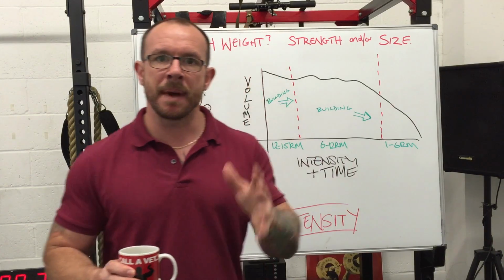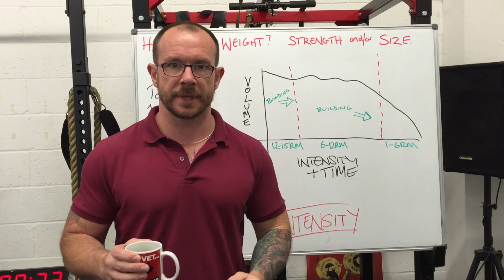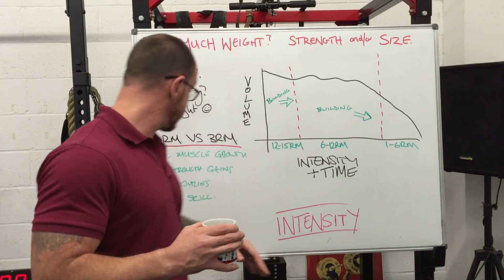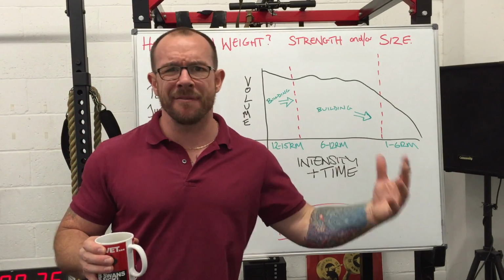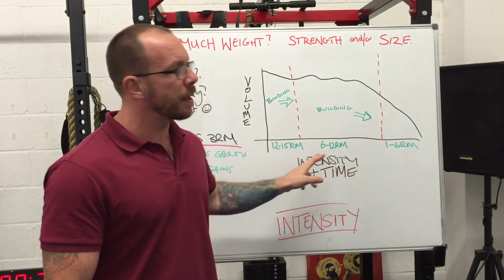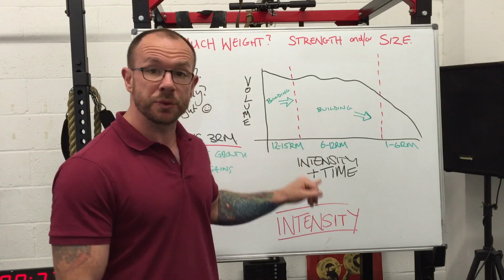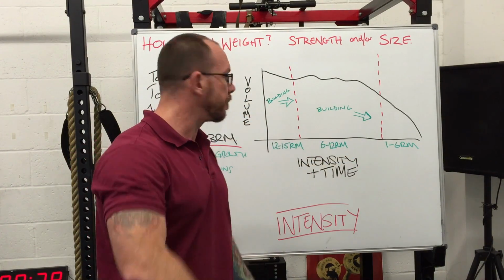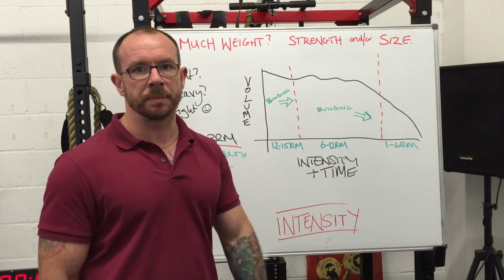3 Big Strength Secrets Intensity Video - Jon Compton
Wimbledon Strength Club presents Jon Compton's StrongAsFuck Formula: The Simple 9 Step System for getting Super Strong -

Video1: Intensity.